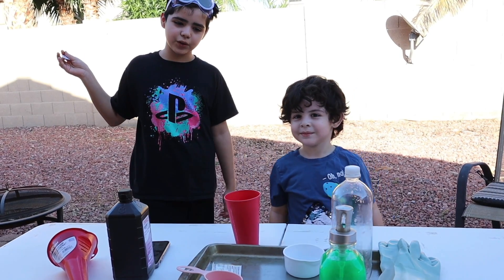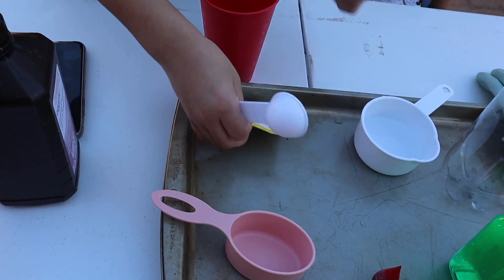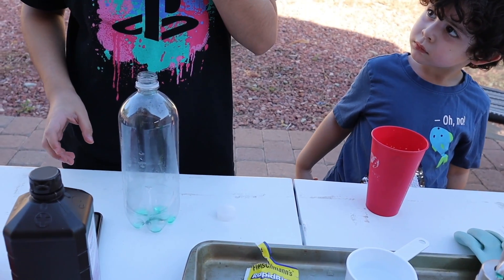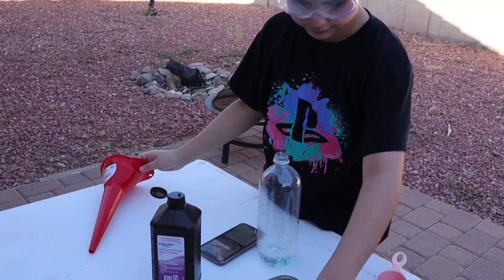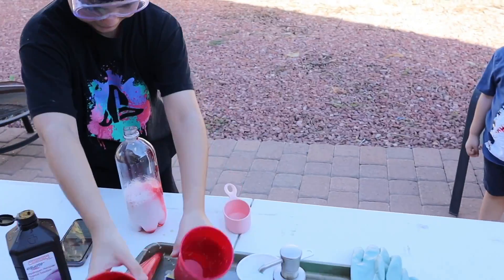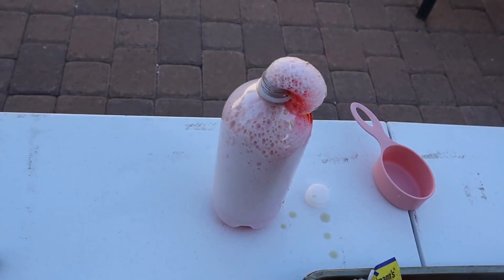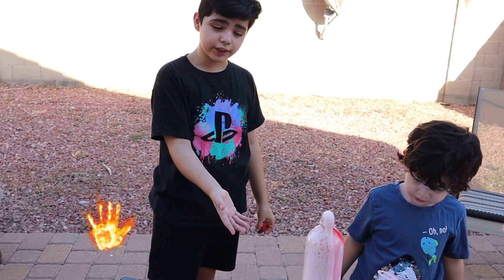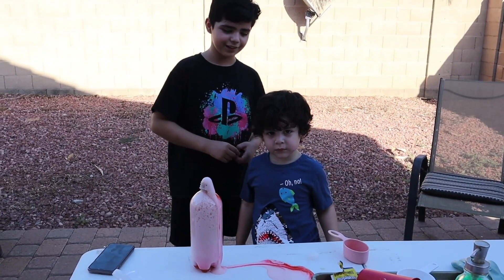Funny Elephant Toothpaste Experiment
Elephant toothpaste is a very easy and funny science experiment, which results in a rapid eruption of huge amount of foam. What will Matthew and Junior come up with next?